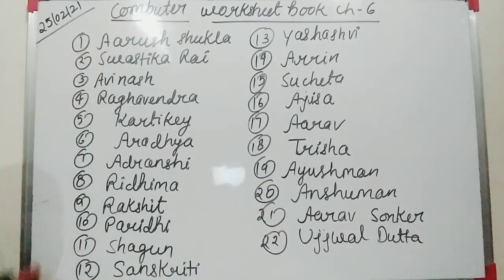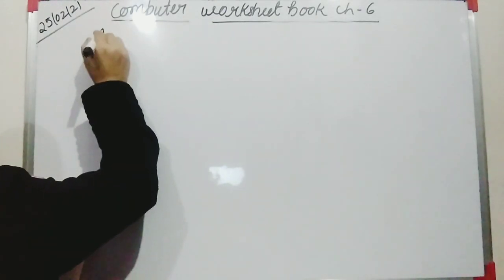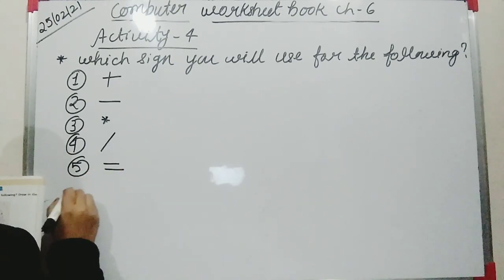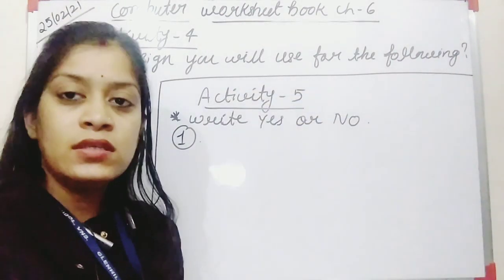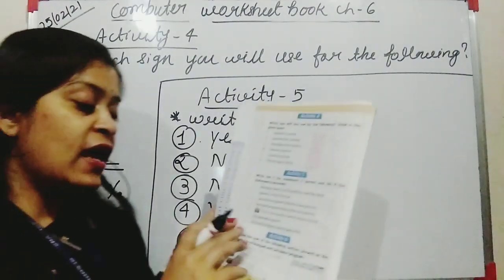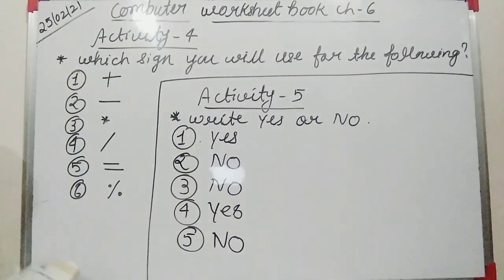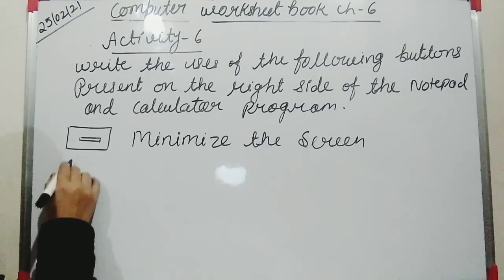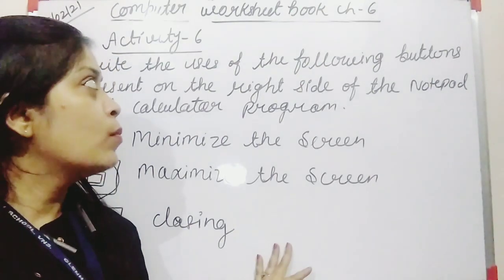class-2 computer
computer
ch-6 Revision worksheet book
GLENHILL SCHOOL VARANASI 🏫